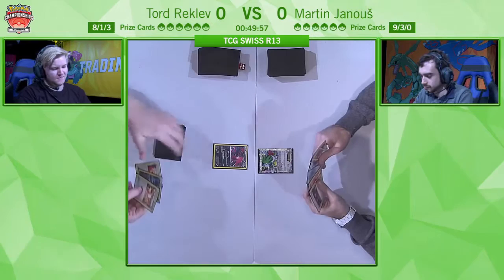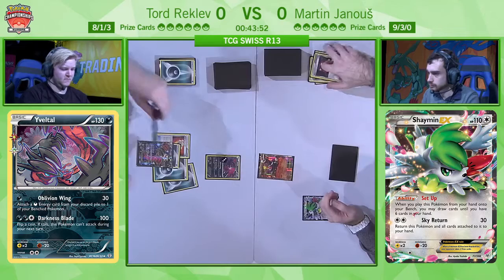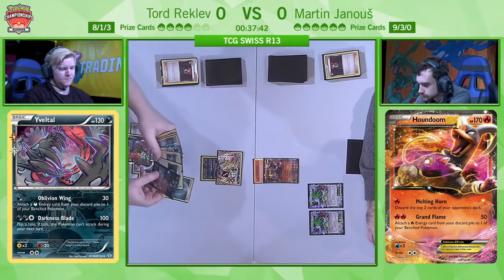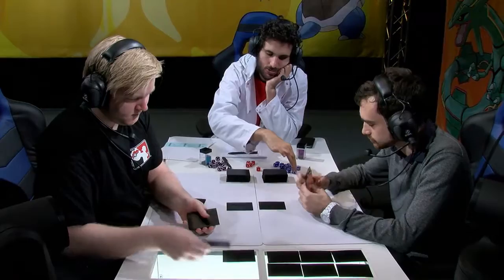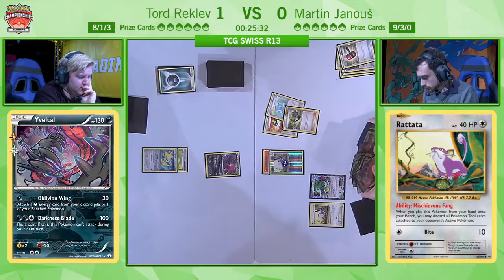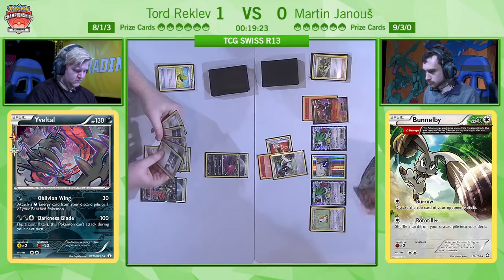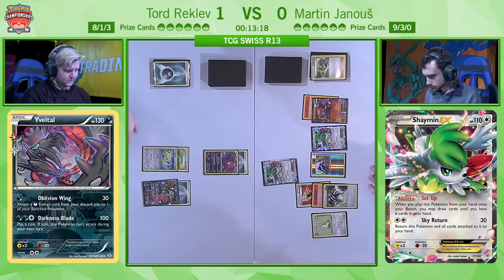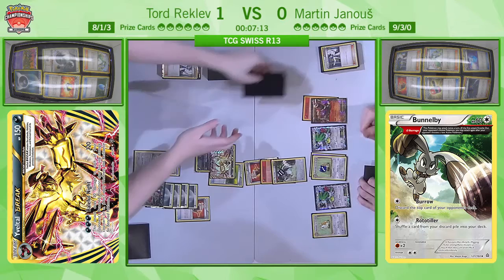2016 Pokémon European International: TCG Masters Swiss R13 (Tord Reklev v Martin Janouš)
As we edge closer to the end of day 2, Tord Reklev pilots his Yveltal deck against Martin Janouš's now infamous Houndoom mill deck in the 13th round on day 2 of the masters swiss rounds at the European Internationals.

Stick around after the game for a deck analysis of Houndoom!